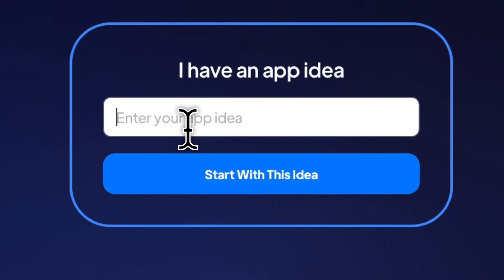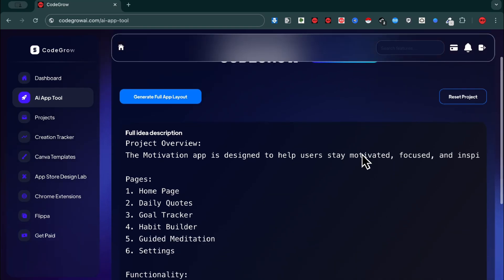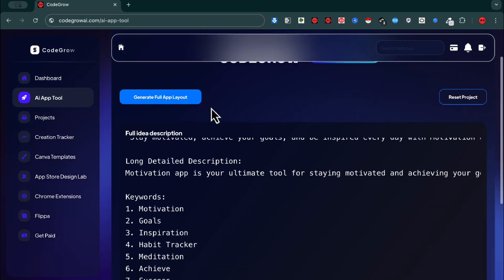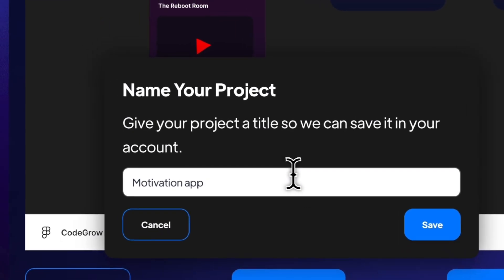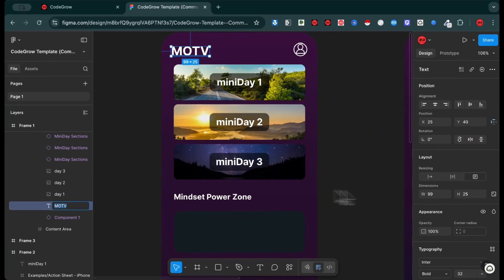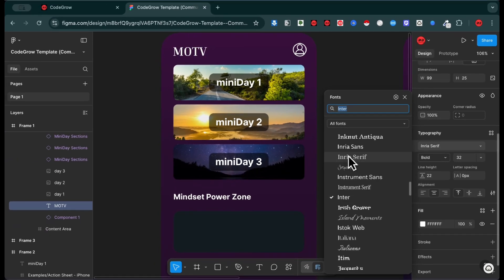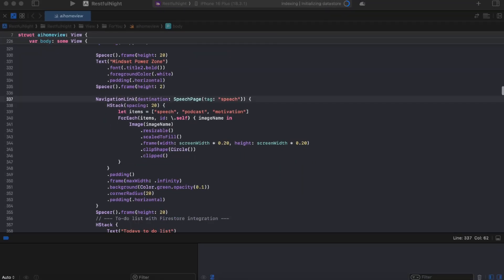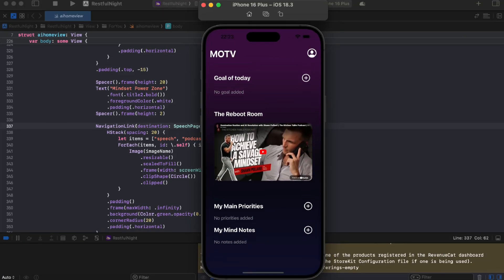The Secret to 10X Your iOS App Development Speed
CodeGrow Plus – The Future of iOS App Development Is Here

Say goodbye to slow, manual app building. With CodeGrow Plus, you can turn a simple idea into a fully coded, monetized, App Store–ready iOS app — in days, not months.

✅ Generate your full app breakdown
✅ Design with drag-and-drop tools
✅ Create Swift source code instantly
✅ Add real functionality, fast
✅ Export, build, and publish to the App Store

No coding required. No bloated dev teams. Just one AI-powered platform to help you build smarter.

Whether you’re a beginner or a developer looking to save time, CodeGrow Plus is built to help you launch faster and scale further.